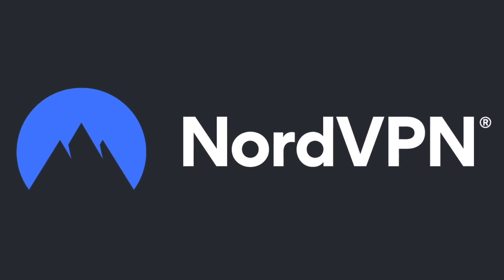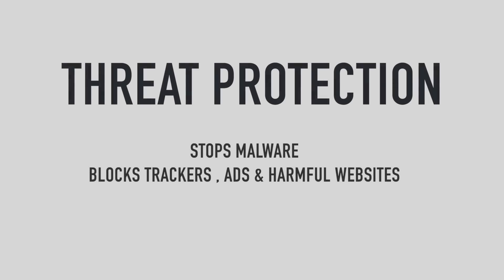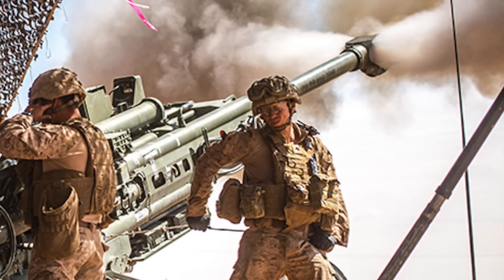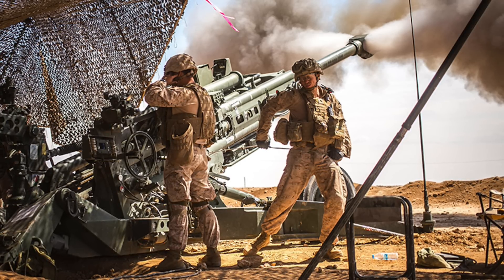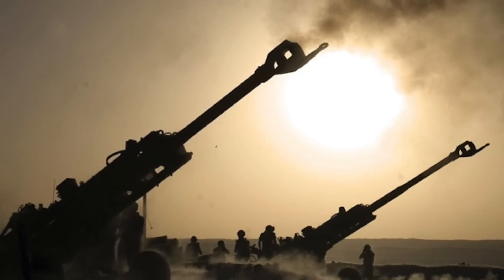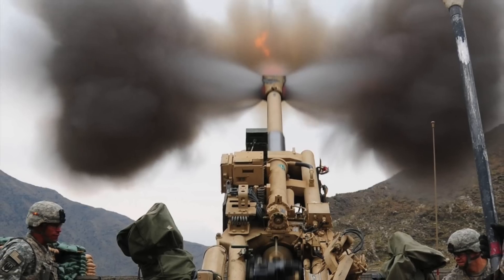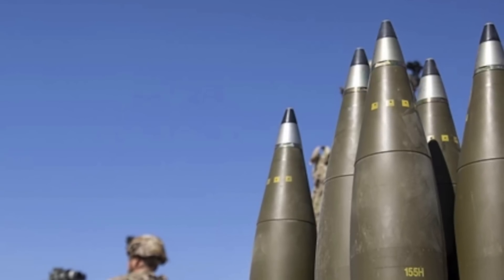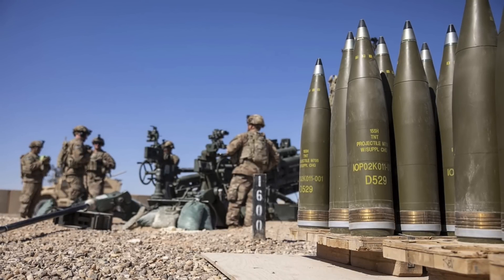Ukraine gets lethal American M777 to counter Russia !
As Russia continues to push on, there is renewed urgency to supply Ukraine with more weapons.

In the latest $800 million arms package to Ukraine, the US government is expanding the types of weaponry being made available to the country .

President Joe Biden had said in a statement  following a phone call with Ukrainian President Volodymyr Zelenskyy,
“This new package of assistance will contain many of the highly effective weapons systems we have already provided and new capabilities tailored to the wider assault we expect Russia to launch in eastern Ukraine,”

Pentagon Press Secretary John Kirby said during a briefing following the White House’s announcement, for the first time, the US will provide 18 155mm Howitzers and 40,000 artillery rounds to fulfill Ukrainian requirements for fire support.

Though not confirmed, the howitzers are mostly likely to be the M777.

In this video Defense Updates analyzes how American made M777 howitzers could be used by Ukraine to batter Russian forces ?

BACKGROUND MUSIC

IMAGES USES

thediplomat.com / U.S. Embassy India via Twitter

/ Photo by Spc. Derek Mustard